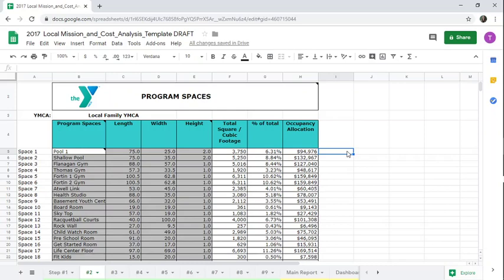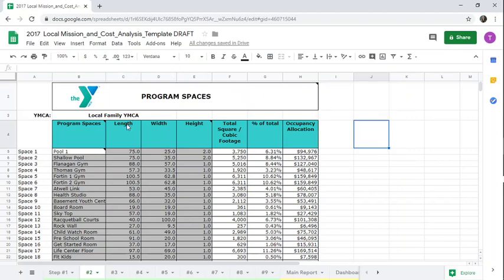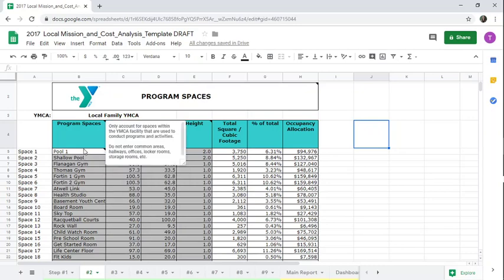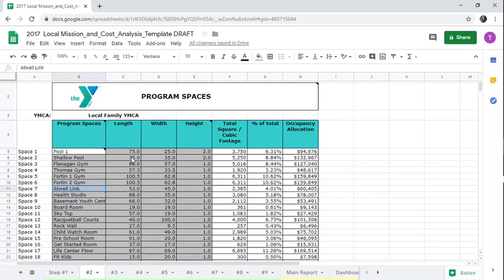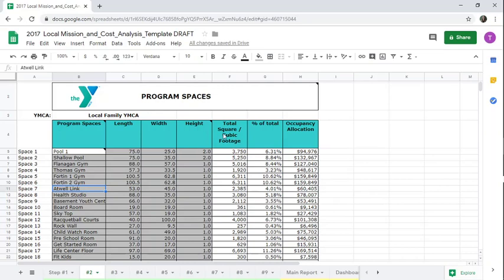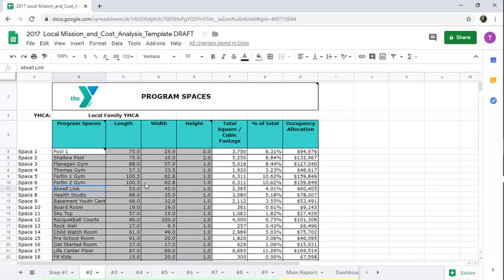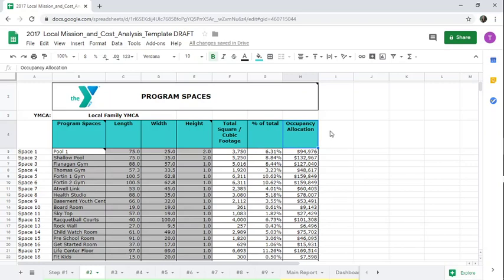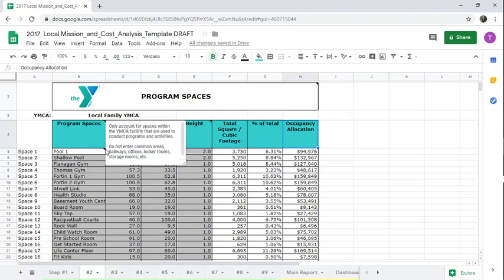Tab #2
This video covers the contents of Tab #2(Program Spaces) in the YMCA Mission and Cost analysis Excel document.